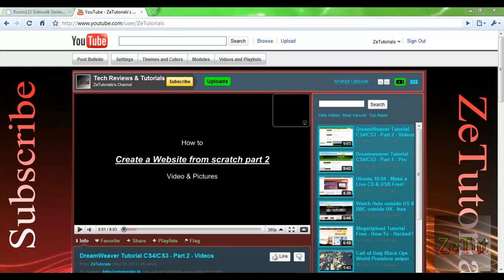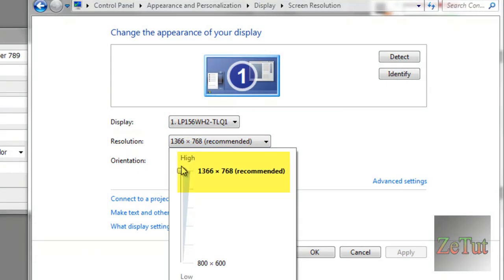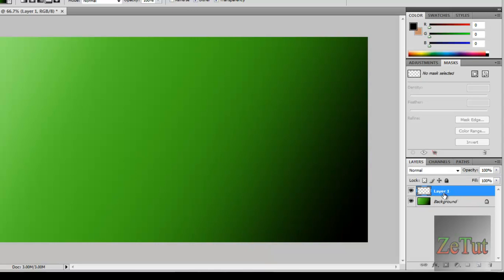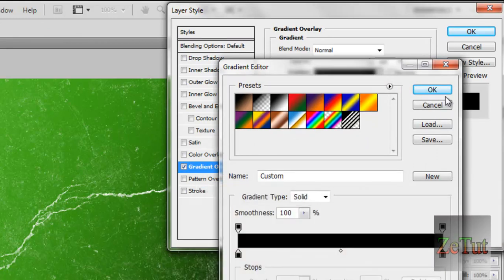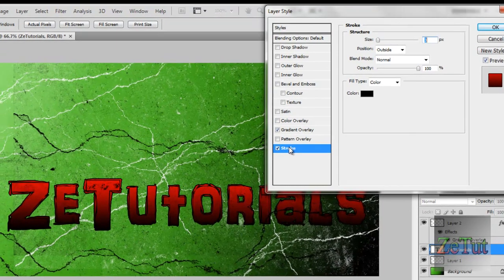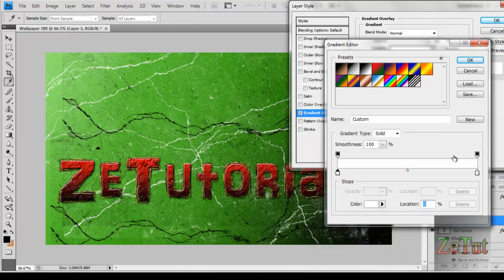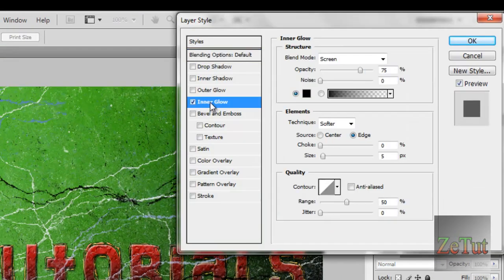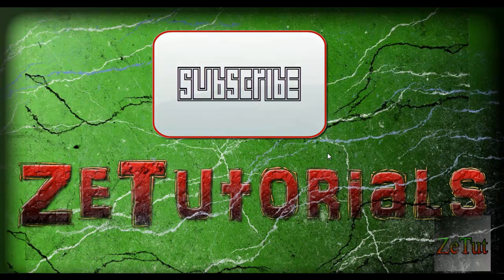Photoshop Tutorial - Desktop Custom Background! HD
In this video tutorial I will be showing you to create a custom background for your desktop. This is completely customisable, you can copy me exactly or create an even better one!

Create a custom desktop background
YouTube custom
Photoshop CS4
Photoshop CS3
Photoshop CS5